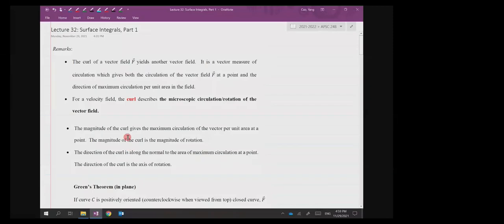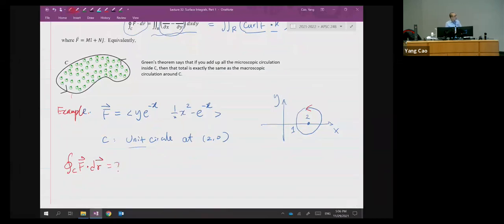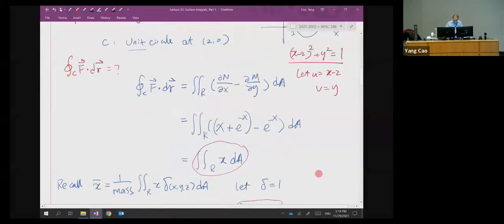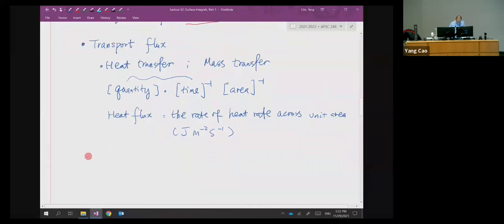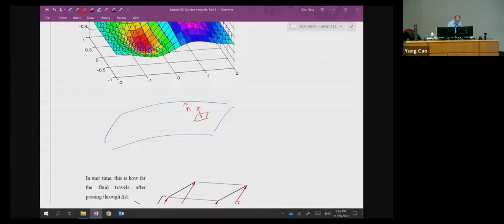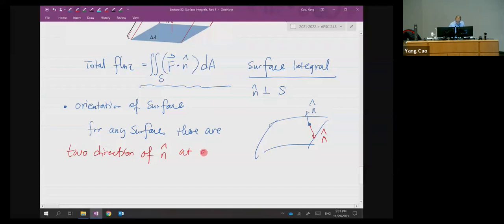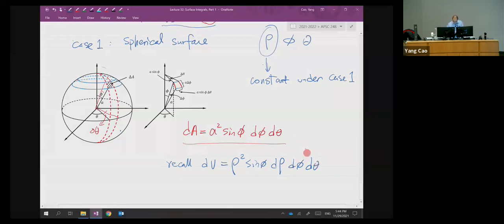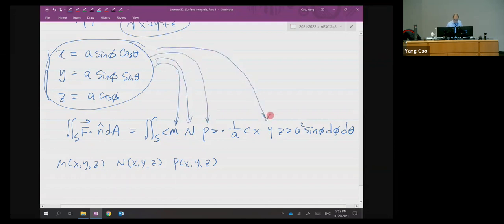2021W APSC248 Lecture32 Surface Integrals, Part 1